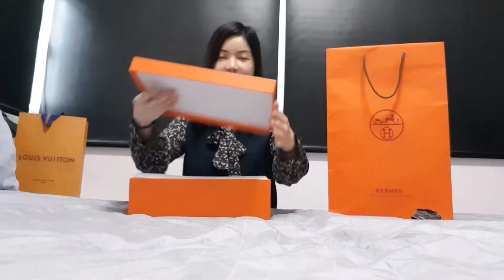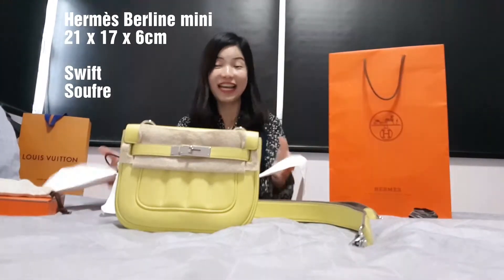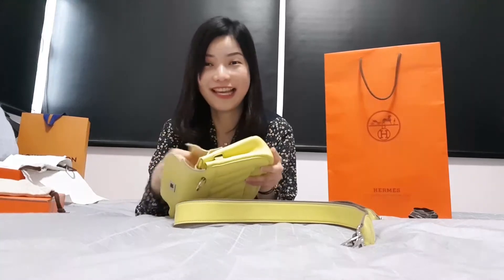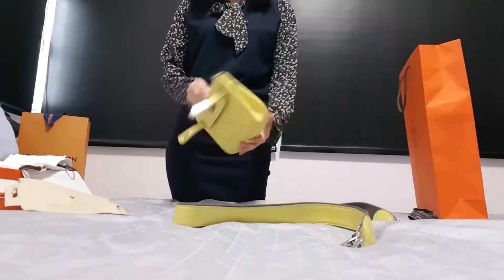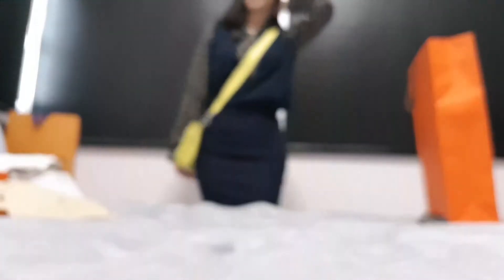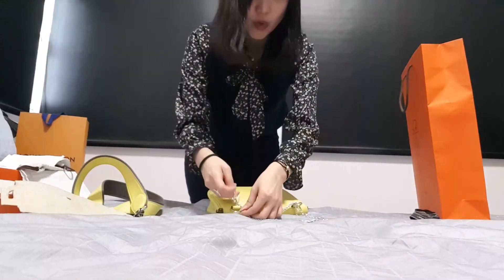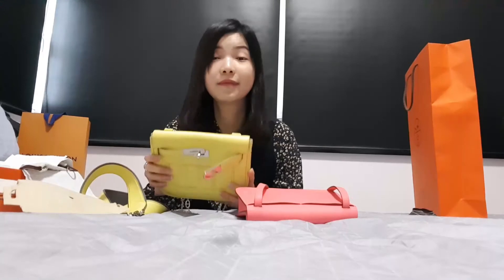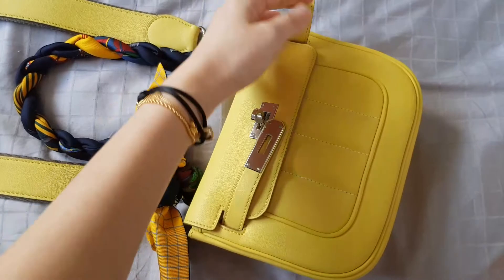Hermès Berline Mini Bag // 爱马仕迷你休闲包开箱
In Swift Leather. Super cute and brighten up my day in the delicious Soufre color.

21 x 17 x 6cm

Demonstration of the Berline mini with 160cm Farandole necklace as well as 20x160cm Maxi Twilly Cut.